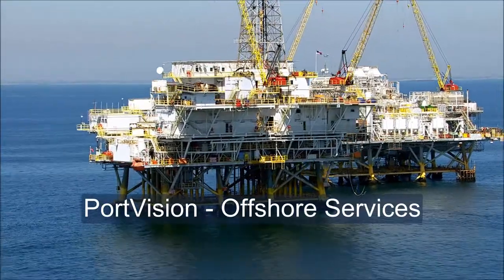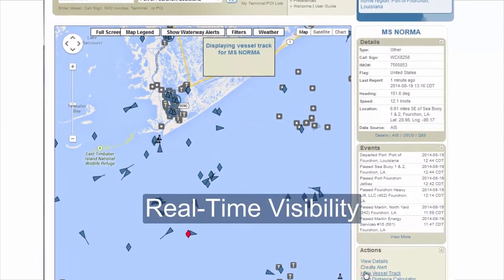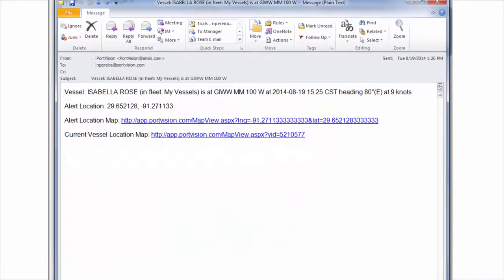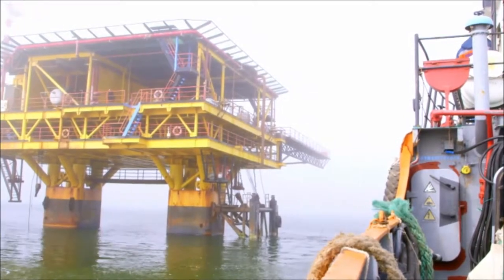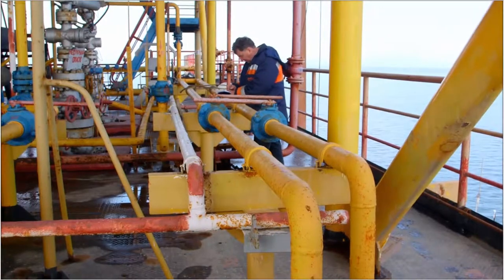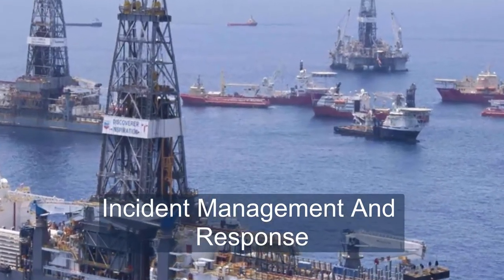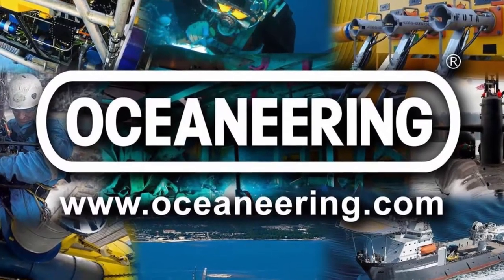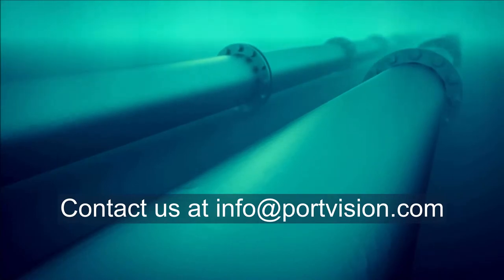Harnessing the power of real-time vessel tracking in offshore and upstream operations